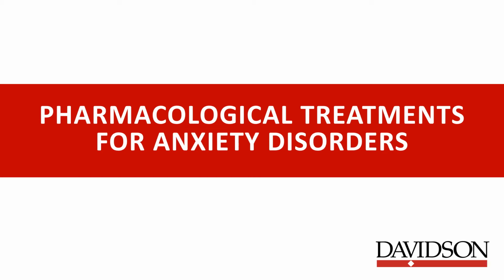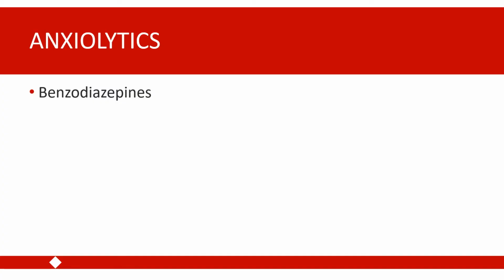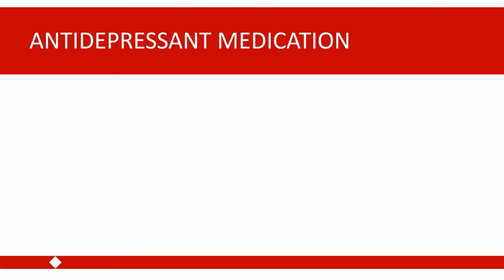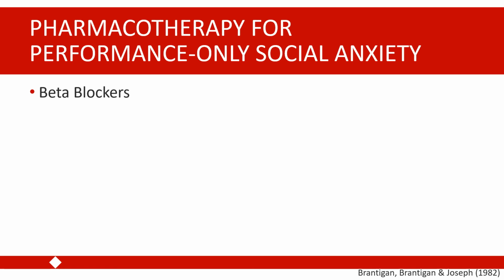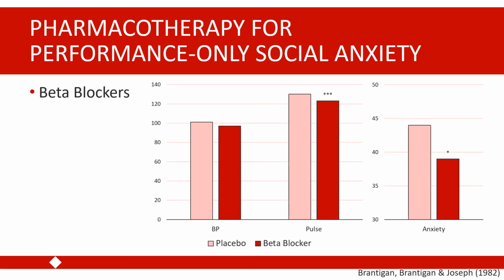Anxiety Disorders: Pharmacological Treatment